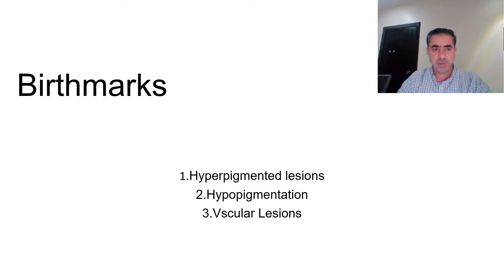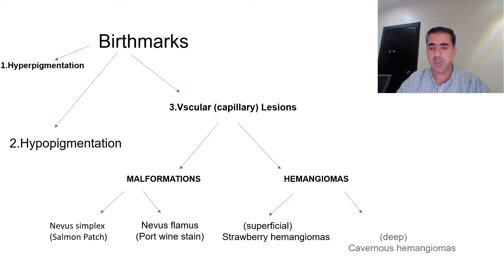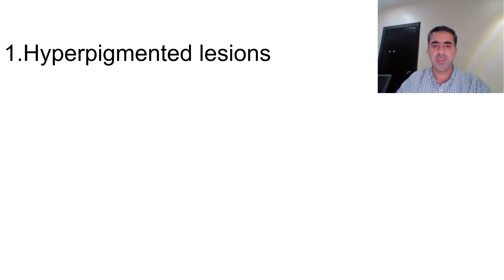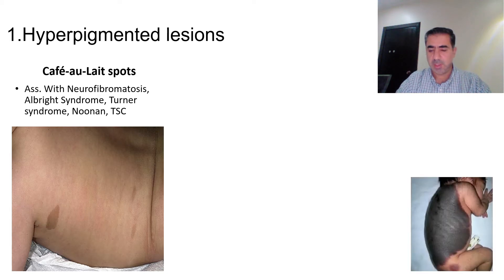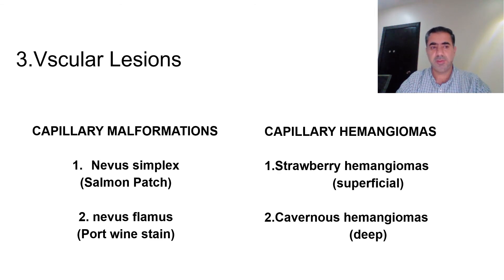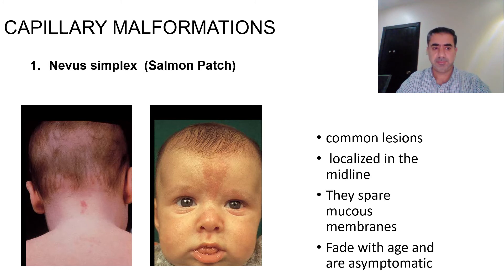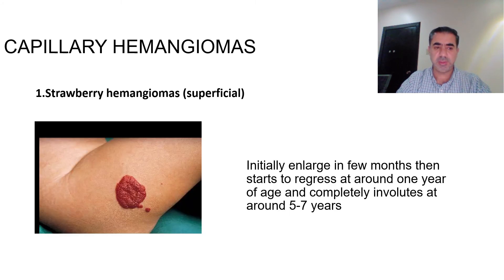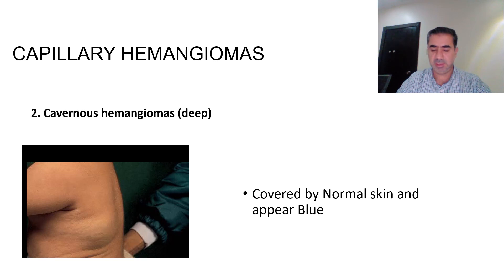Birthmarks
This is the second lecture about neonatal rash. I will be talking about the different types of Birthmarks.